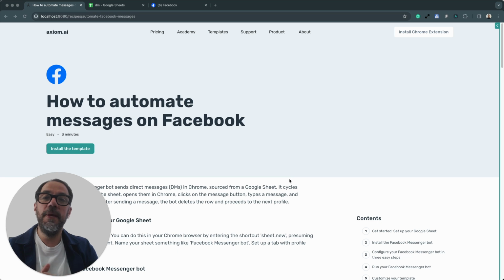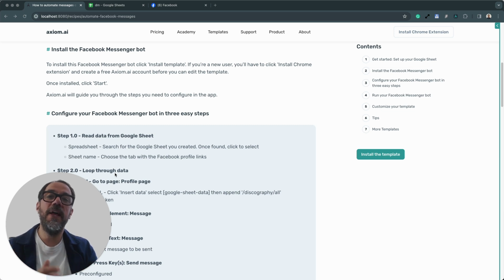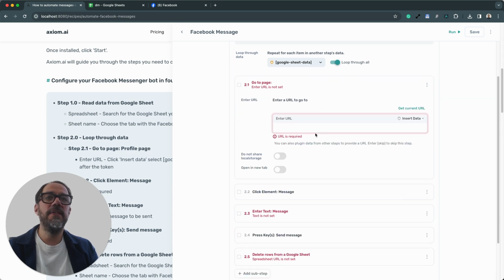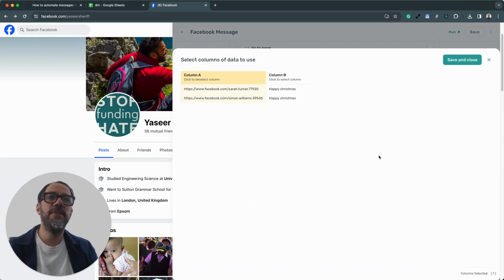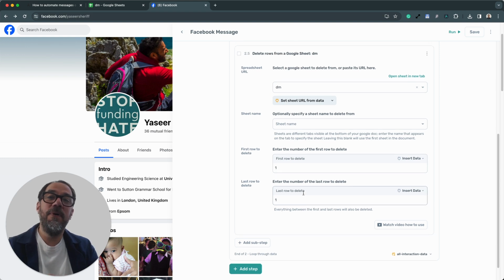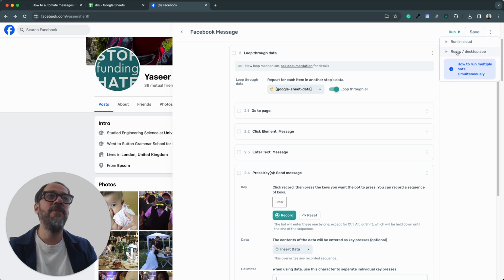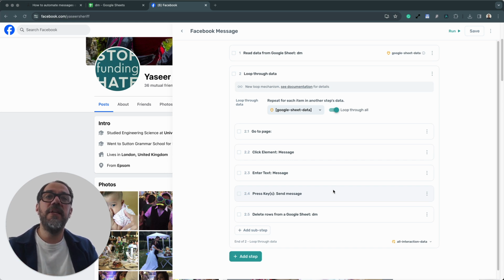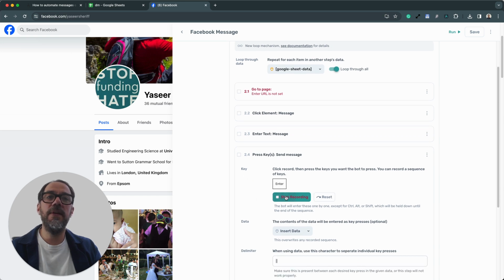How to Automate Facebook Messages in Your Browser - Easy Tutorial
This video guides you through setting up and running a Facebook Messenger automation. It demonstrates how to send direct messages (DMs) from a Google Sheet list of Facebook profiles using Chrome. The process includes opening profile links, clicking the message button, typing, and sending the message. After each message, the bot removes the profile from the list and moves to the next.

00:00 Intro to Automating Facebook Messages
00:33 How the bot automates Facebook Messages
00:59 Set up your Google Sheet
01:16 Install the template
01:52 Configure the Facebook Message Automation in 4. easy steps
02:08 Step 1.0 - Read data from Google Sheet
02:54 Step 2.1 - Go to page: Profile page
03:34 Step 2.3 - Enter Text: Message
04:38 Step 2.5 - Delete rows from a Google Sheet
05:25 Running the Facebook automation
07:52 Customise
08:06 Tips